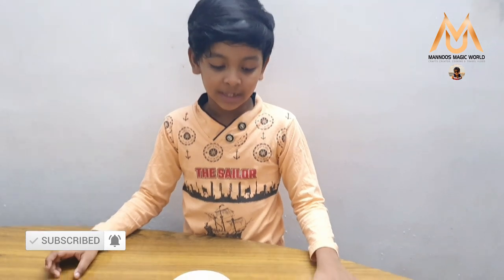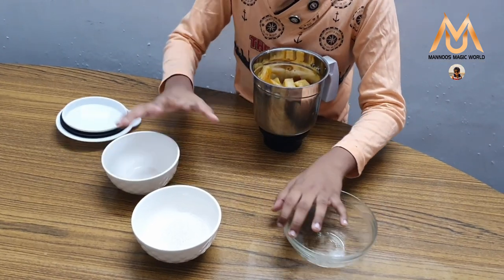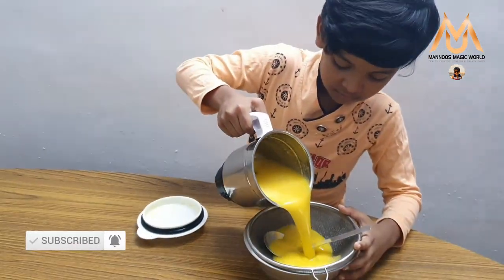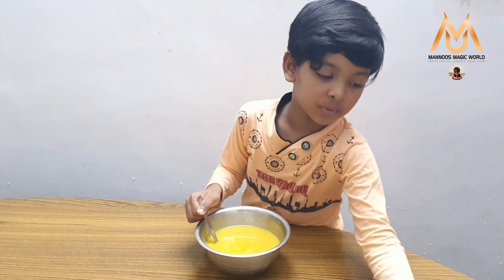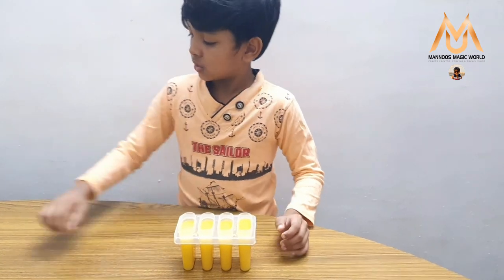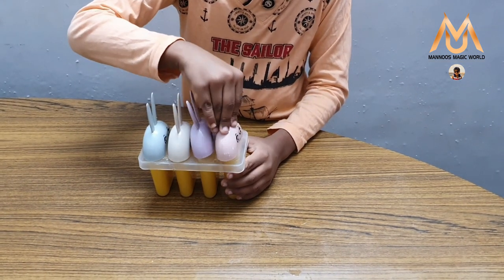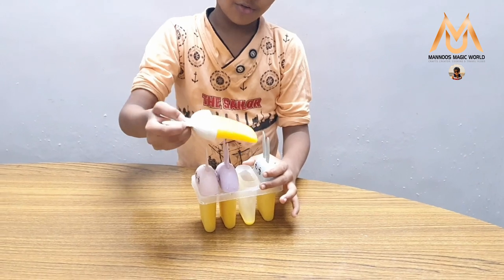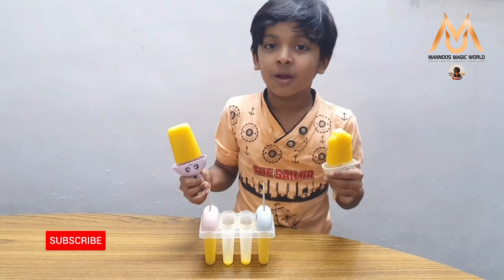Easy Homemade Pineapple Popsicles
Making your own Popsicle is so easy.  Yes you can use any fruit that you like and the amount of juice that you use will be determined by your blender and the fruit.  If you just want to stop at the slushie stage you can or you can up it into a Popsicle mold.